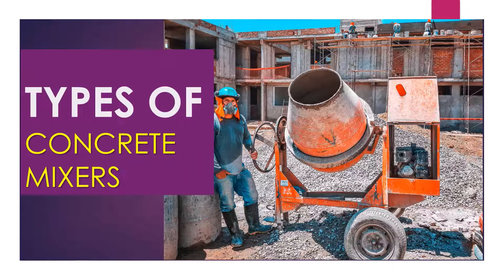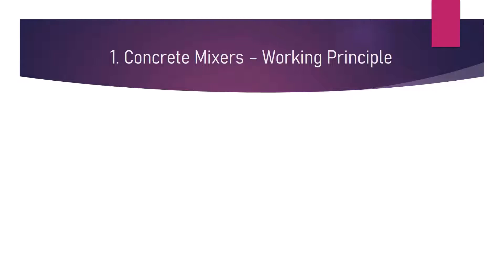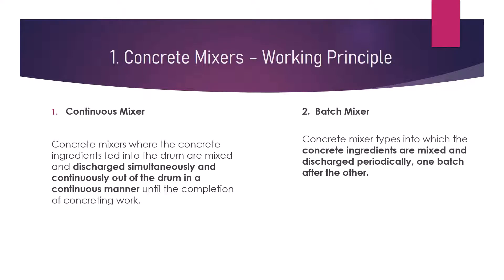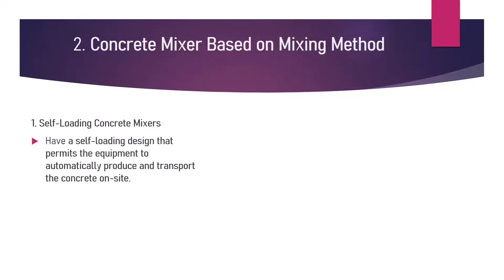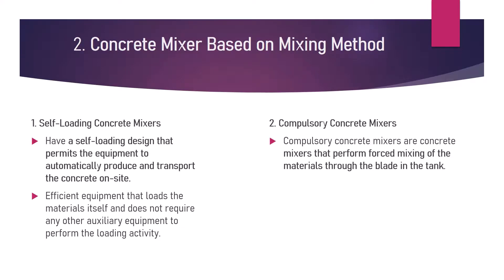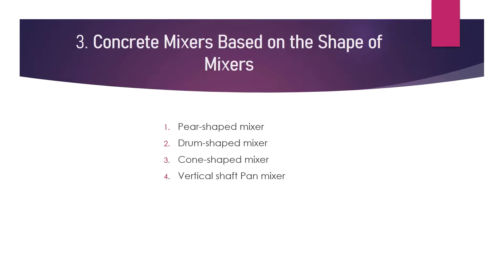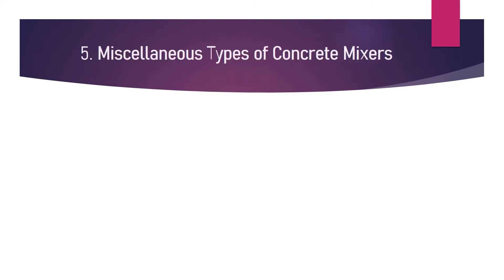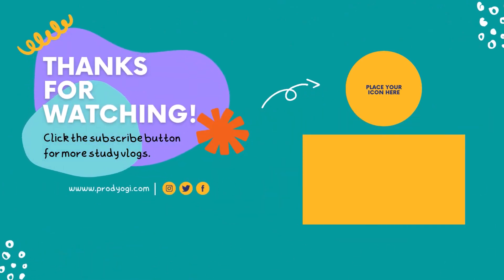Types of Concrete Mixers | Concrete Production Equipment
A concrete mixer is an essential tool used by construction companies to create concrete.
Concrete mixers come in many different sizes, shapes, and designs. They're also made for specific purposes, such as mixing concrete, making mortar, or grinding aggregate into the sand.

SUPPORT OUR GROUP